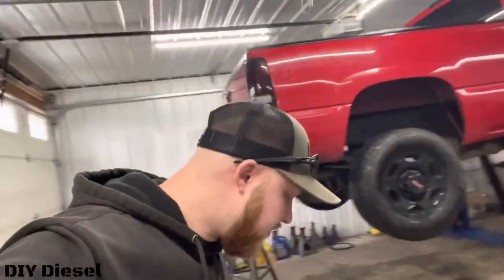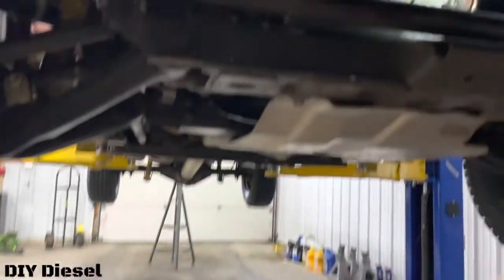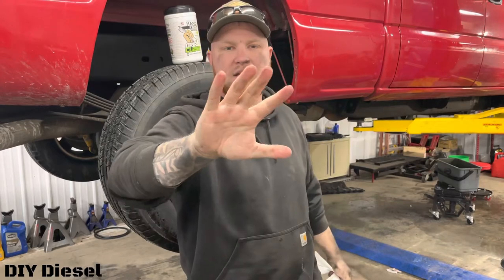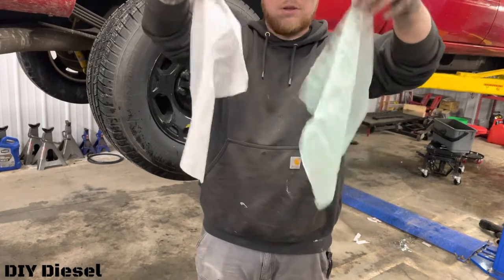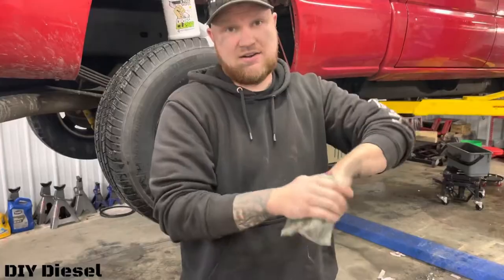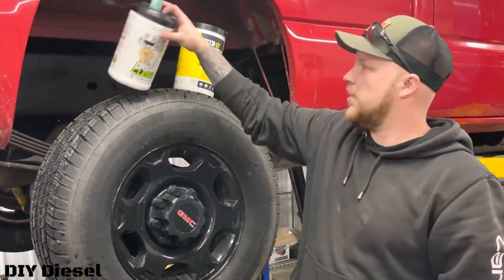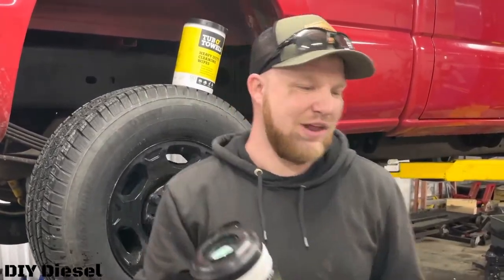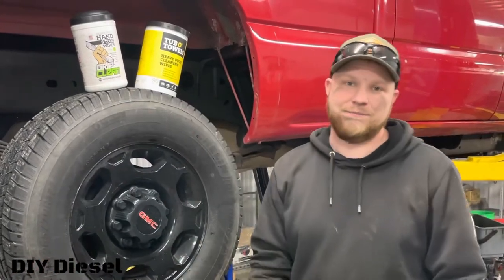Tub O’ Towels vs Grip Clean Hand Towels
First time ever using Grip Clean towels! I have been using Tub O' Towels for years, and they have worked great for me! Lets find out if we will be changing what we use!

Parts:
Grip Clean:

Tub O' Towels:

Film Equipment:
Go Pro Hero 9:

The "Paper Weight" Duramax Mods:
EFI Live Single Stage Tune
Basic WC Fab EGR Delete W/ Block off Plate
64mm LDS Turbo
LDS PCV Reroute
DMAXSTORE MAX FLOW Trans Lines
2" McGaughys Drop Shackles
Bilstein 4600 Shocks
Blue Top Steering Gear Box
Kryptonite Death Grip Pitman Arm
DMAX Store XD Tie Rods
DMAX Store XD Wheel Bearing/ Hubs
Kryptonite Bump Stops
Kryptonite Sway Bar End Links
Tyger T1 Tonneau Cover
Curt Class 5 Receiver Hitch
Ebay Tail Lights
Recon 3rd Break Light